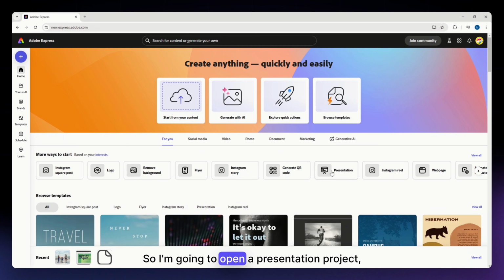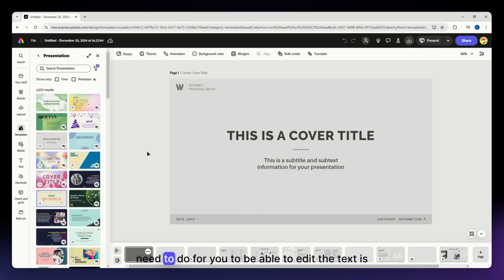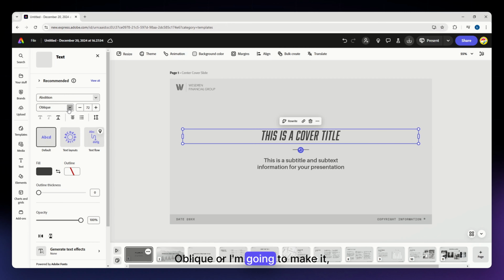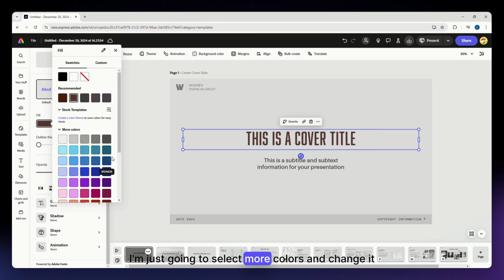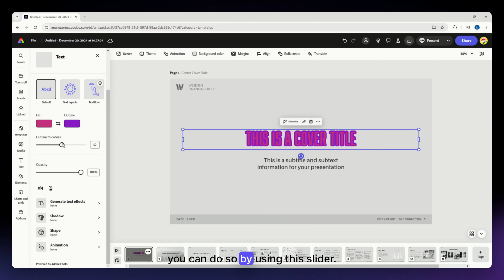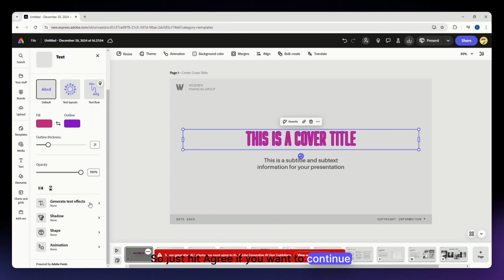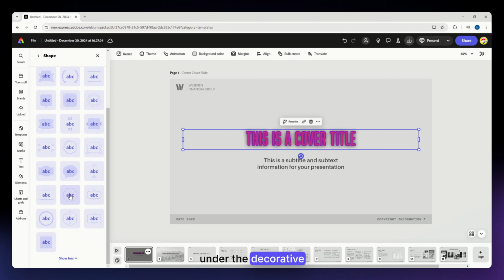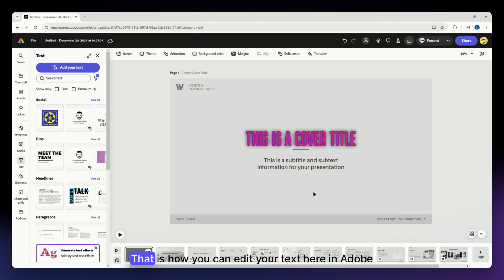How To Edit Text on Adobe Express (2026 Updated Tutorial)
Learn how to easily edit text on Adobe Express with this updated tutorial for 2026. Improve your design skills with these simple steps!